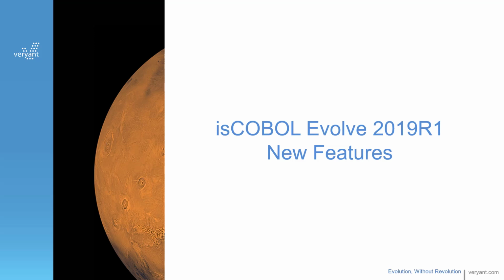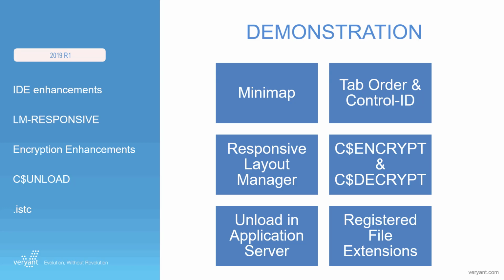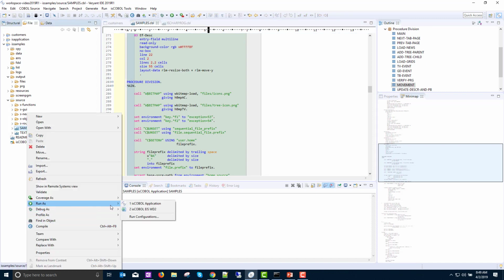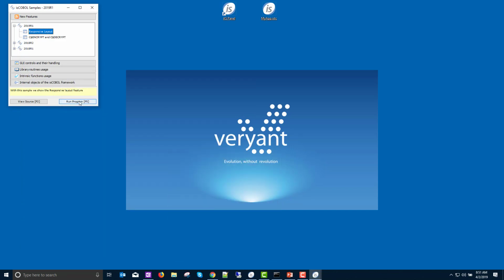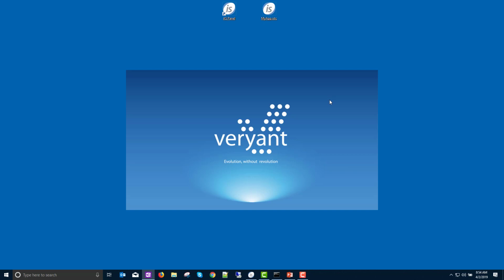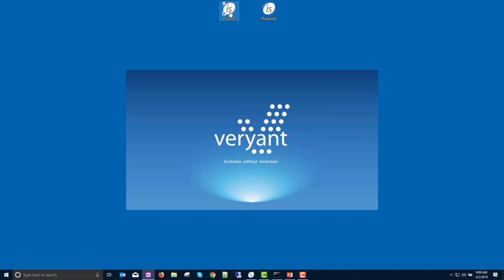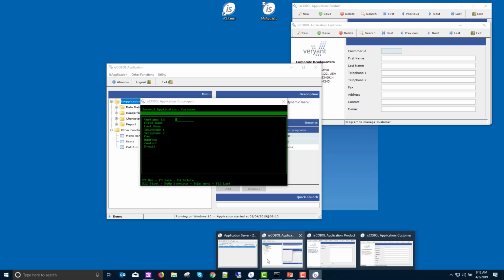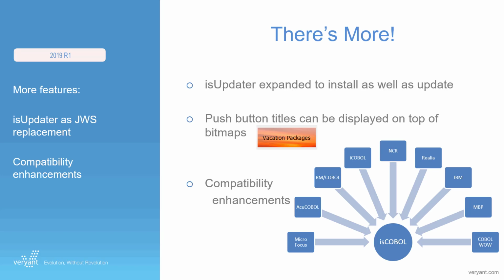isCOBOL 2019R1 new features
This video talks about the new 2019R1 features, including a demonstration of the new IDE features, the responsive layout manager, C$ENCRYPT and C$DECRYPT, C$UNLOAD and the application server, and registered file extensions.